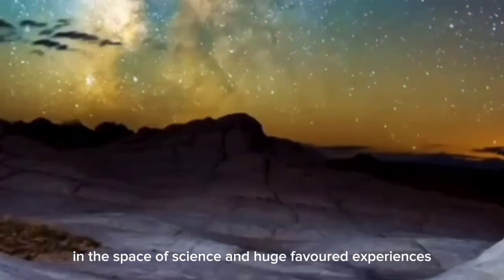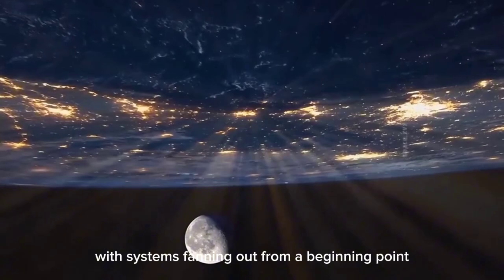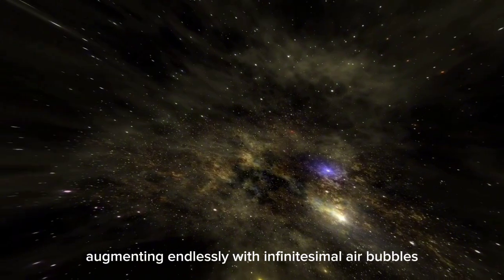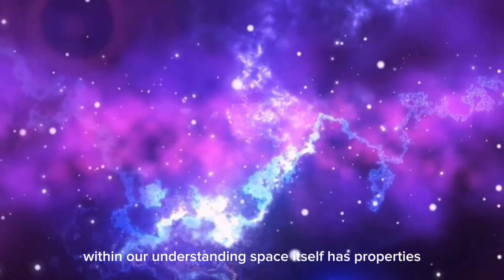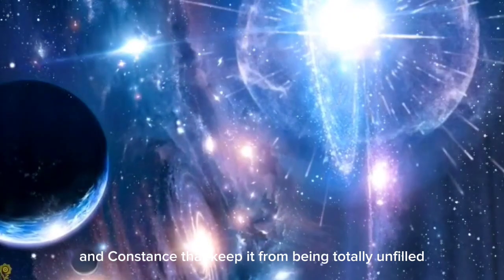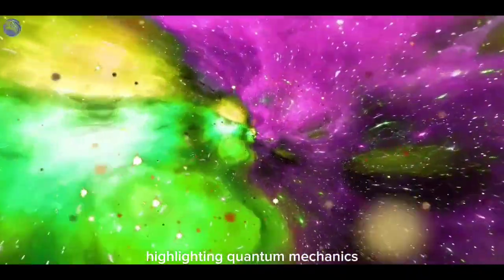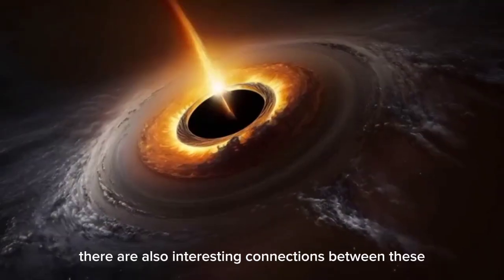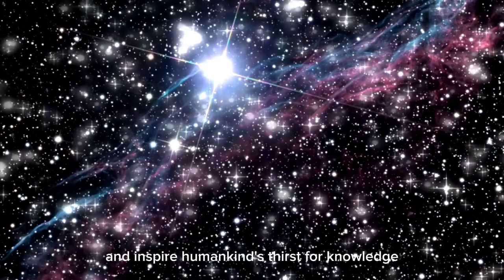Brian Cox: Something Terrifying Existed Before The Big Bang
In this fascinating episode, esteemed physicist Brian Cox dives into the mind-expanding question of what existed before the Big Bang. Was there a universe prior to ours? Could the fundamental laws of physics have existed in some form? Join Brian as he explores the mysteries of time, space, and the origins of our universe, pushing the boundaries of what we know about the beginning of reality itself.

From quantum theories to cosmic phenomena that defy comprehension, this journey takes us to the very frontier of science, where facts and imagination converge.

🔭 Watch now to uncover the mysteries of the universe before the Big Bang!